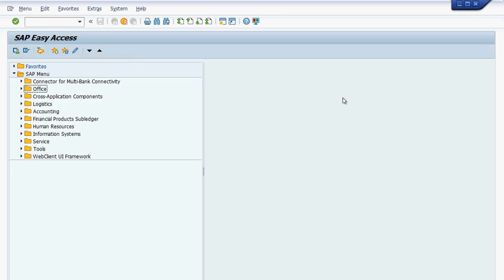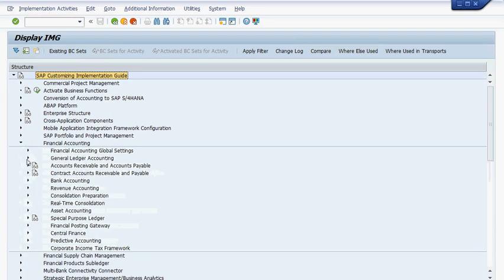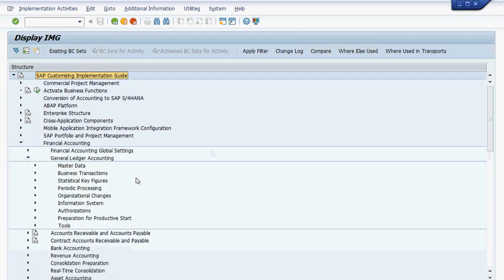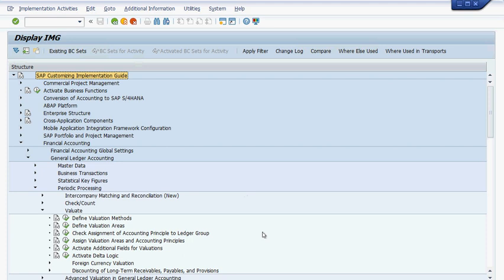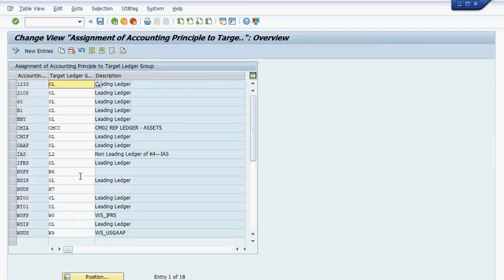28 FICO Config Check Assignment of Accounting Principle to Ledger Group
In this IMG activity, you assign the desired ledger group to your accounting principles. @Excel-SAP